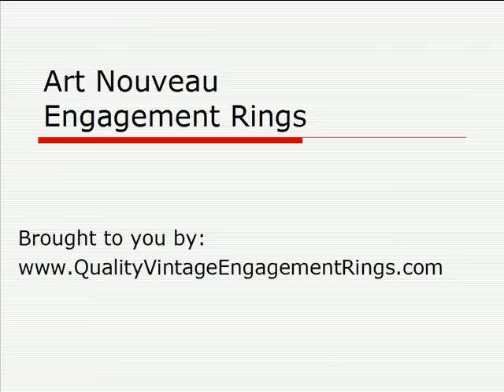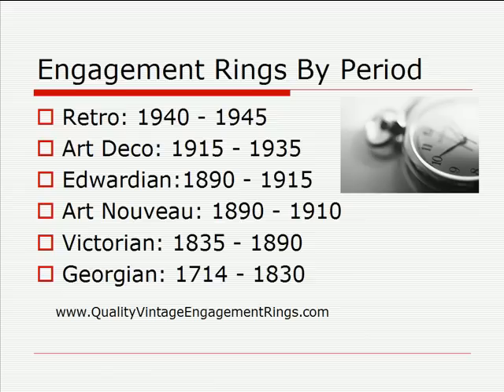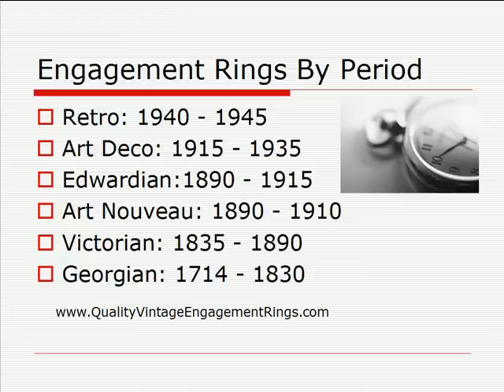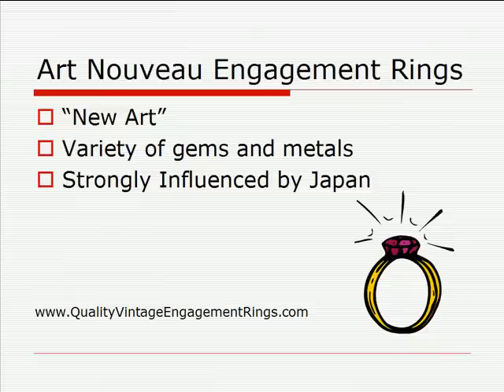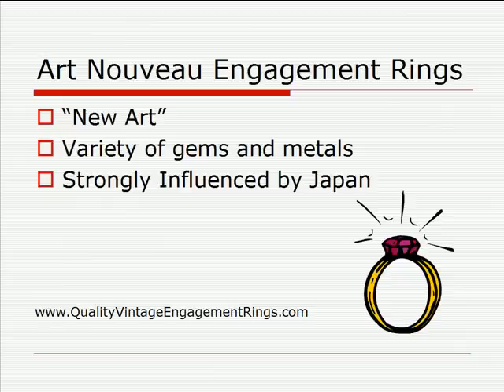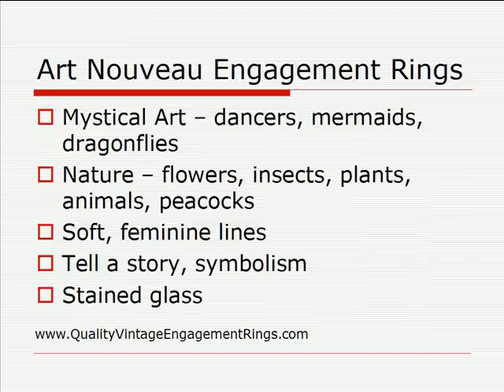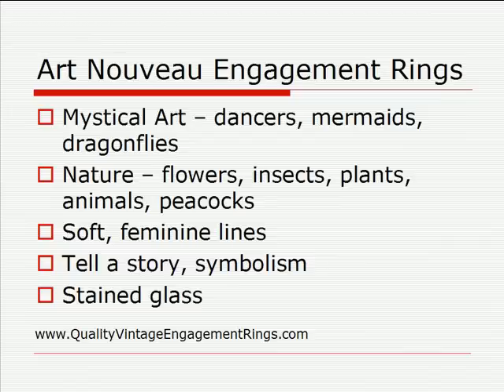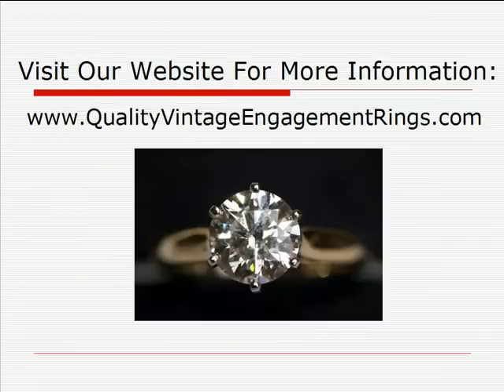Art Nouveau Rings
- Art Nouveau Rings are the perfect way to show some style and personality in your jewelry. Art Nouveau engagement rings are more than pieces of jewelry, they are works of art. Watch this video to learn more about Art Nouveau rings.